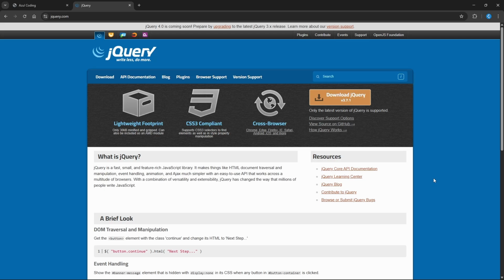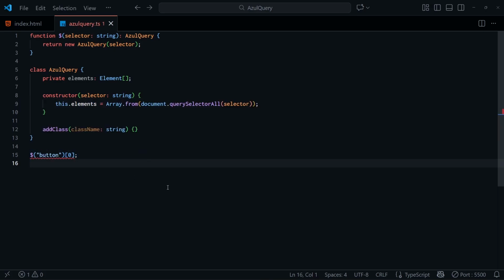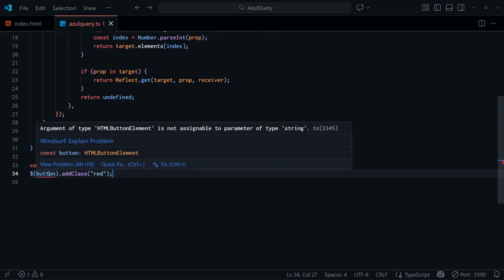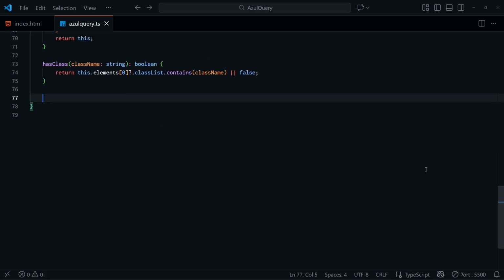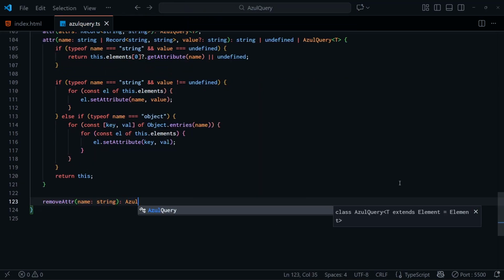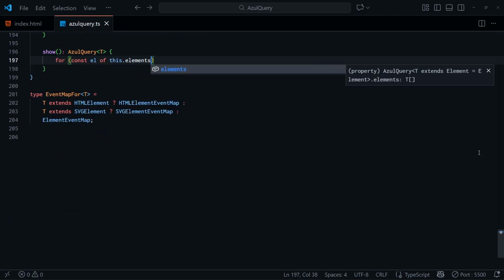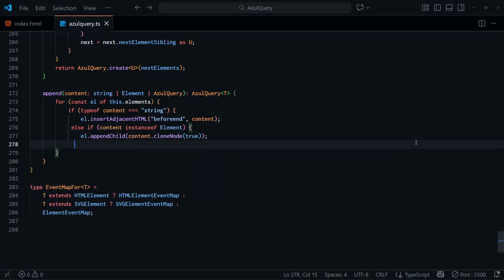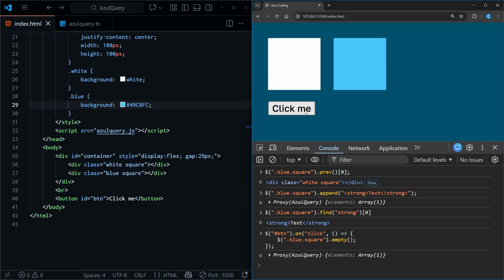Make Your Own Lighter jQuery in TypeScript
Over half of all websites still use jQuery to select elements in the DOM, and most of the functionality it offers probably isn’t being used. So in this video, we’ll create a lighter alternative using TypeScript with no extra dependencies.

00:00 Intro
00:38 Initial setup
03:23 Helper functions
08:02 Quick demo
09:00 Outro